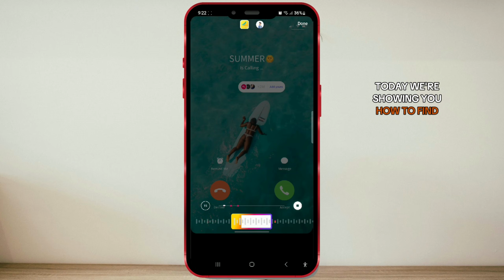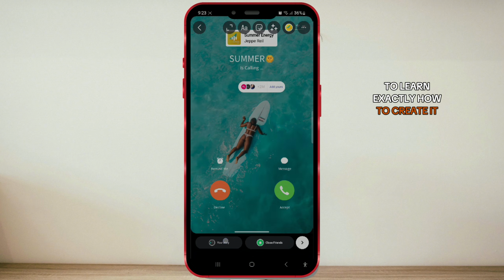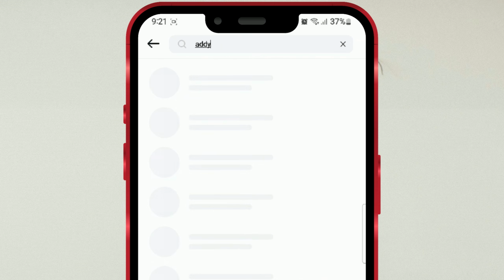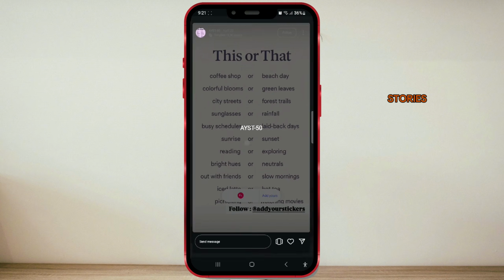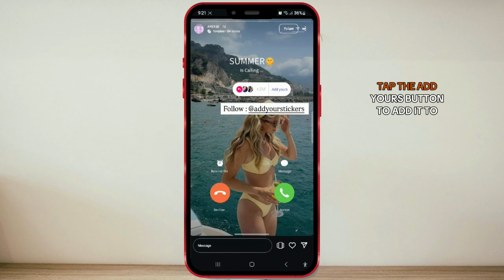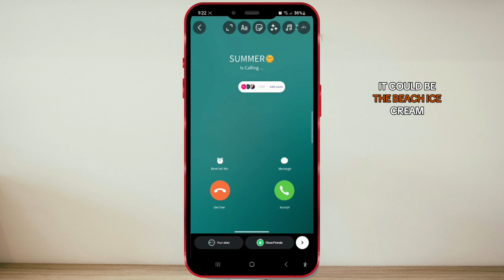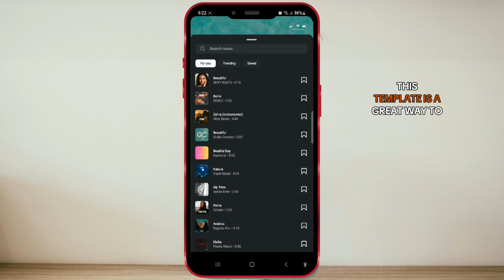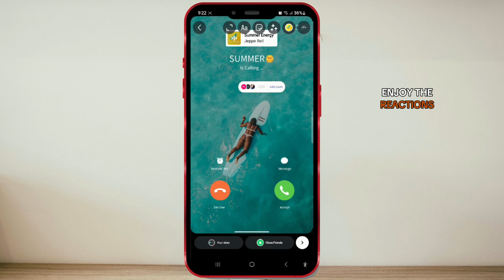Summer Is Calling | Viral Instagram Add Yours Template 2025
In this video, we show you how to find and use the viral "Summer Is Calling..." Add Yours template on Instagram that everyone’s talking about in 2025. With over two million users already jumping on this trend, now it's your chance to join and make your summer story shine. From finding the right template to adding the perfect summer photo, we walk you through it step by step.

Have you used any Add Yours templates on Instagram before?
Where is summer calling you this year?